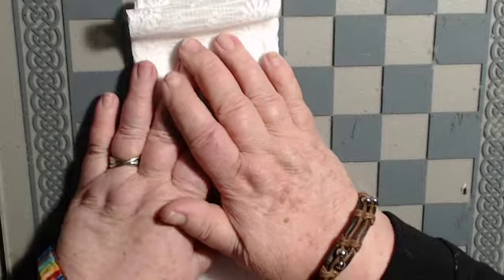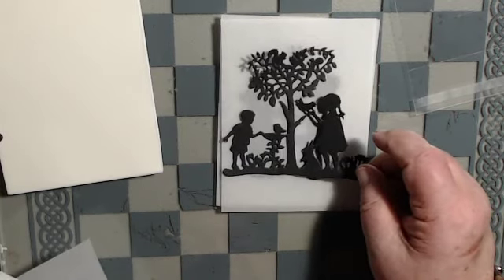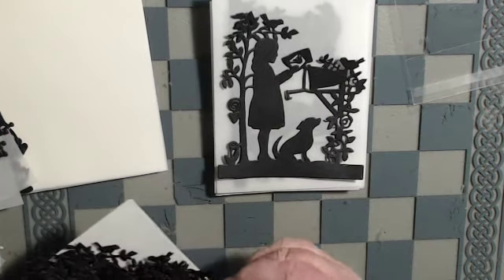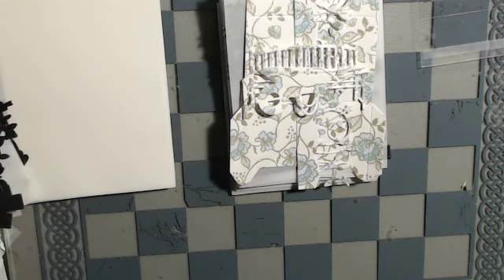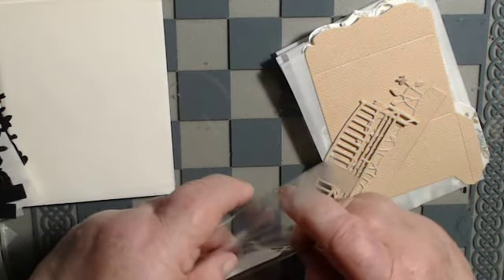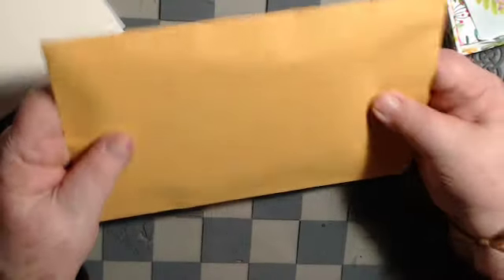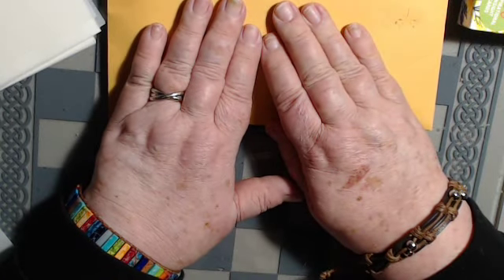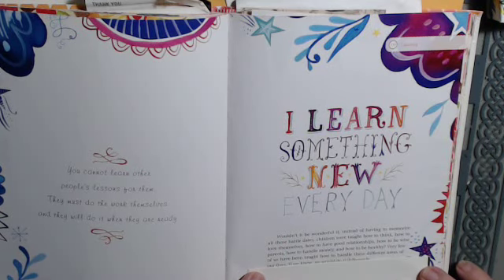Saturday Sale abration 4 Lace and Silhouettes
All video on this channel are intended for veiwing for adults.

This is the link to do some window shopping at Arteza. OH MY GOSH at the values.

This is the link to the Inloveartshop This is a shop that has really awesome stamps and dies. I love them!

It is just when I tape from my phone it goes here.. tee hee

I am so excited! I started a new Facebook group page. It is called "Scrappinlizzi Unicorns" I hope you will want to join to help us all share, learn, inspire and be inspired by others. We would love to have you .. This is the